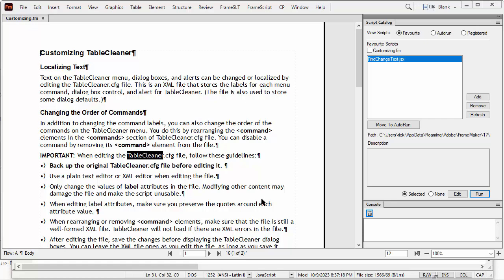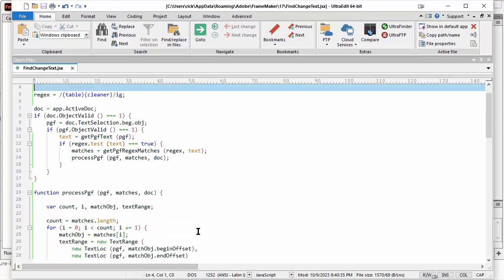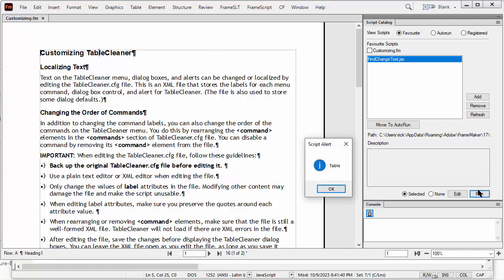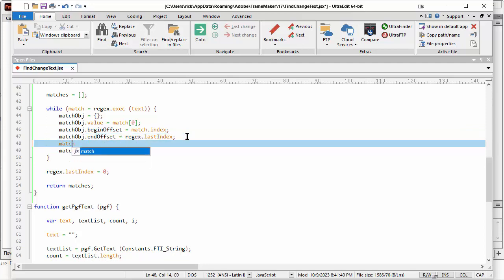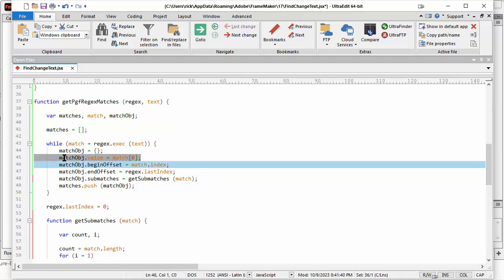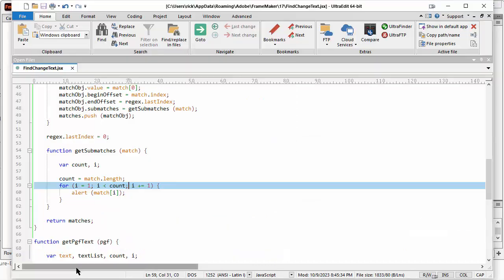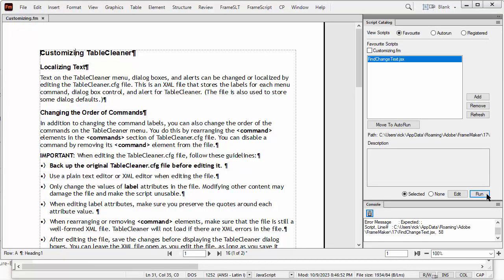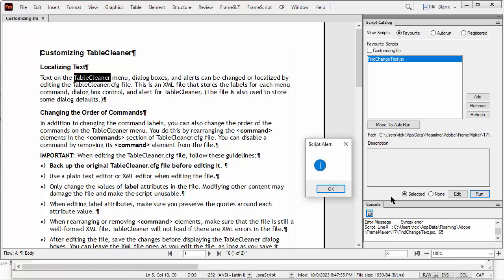FindChange with FrameMaker ExtendScript 08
Capturing submatches from a regular expression.